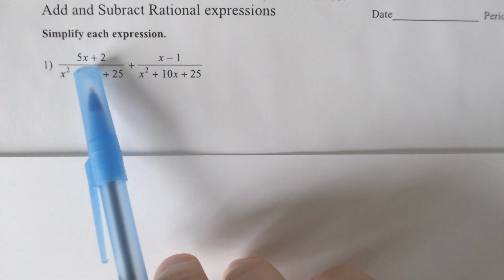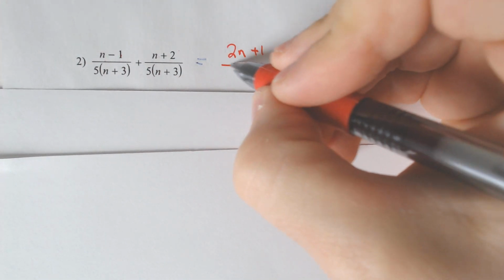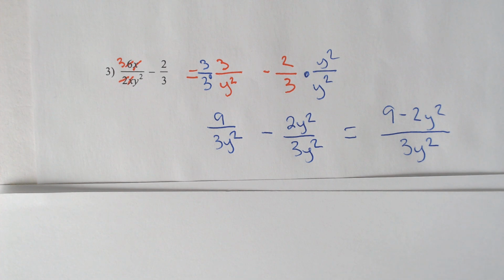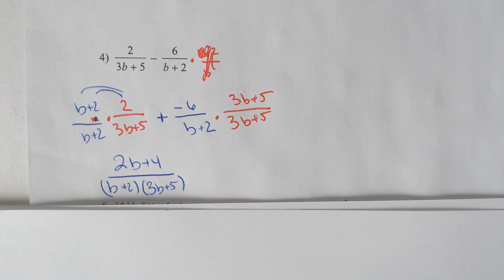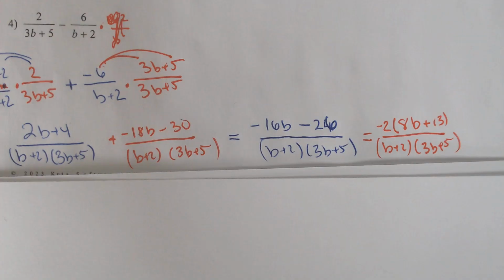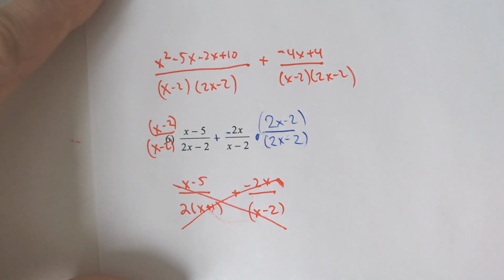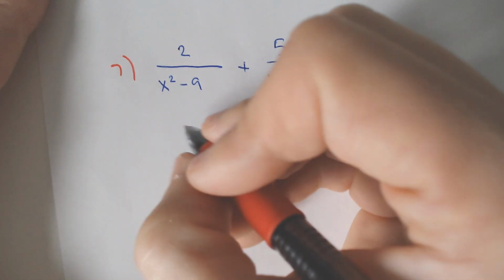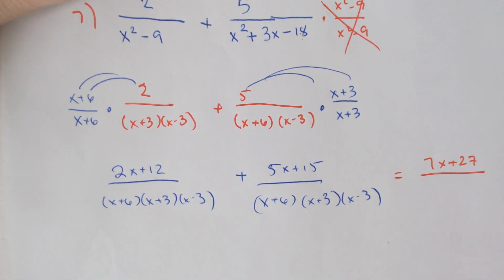Adding and Subtracting Rational Expressions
Add and subtract fractions with x and factoring